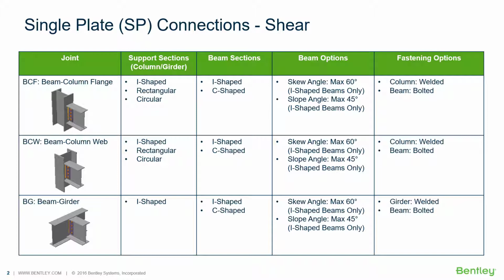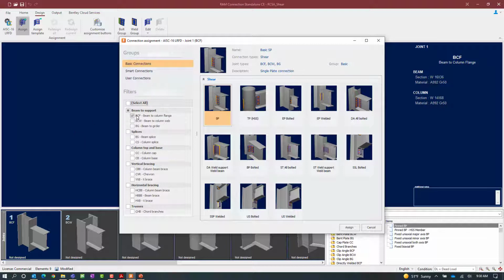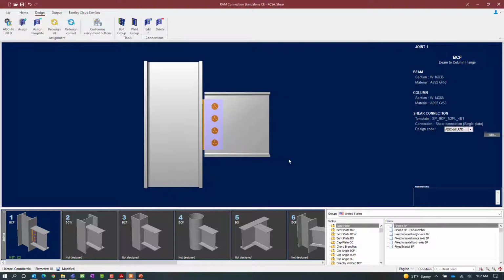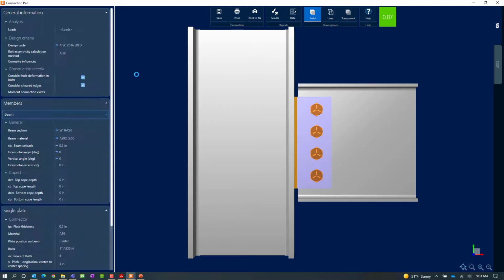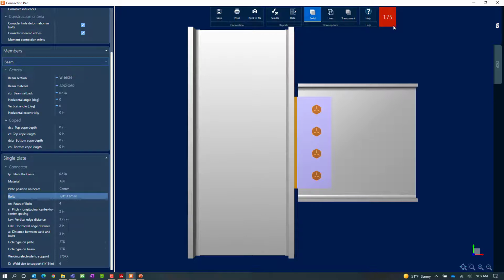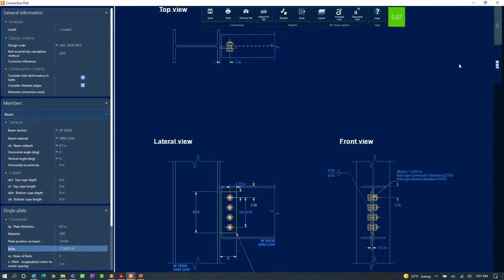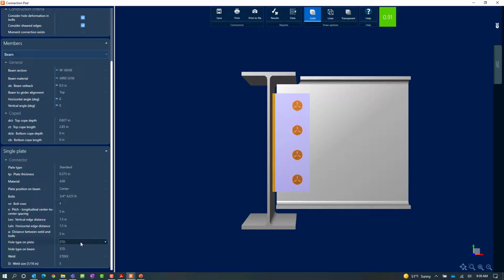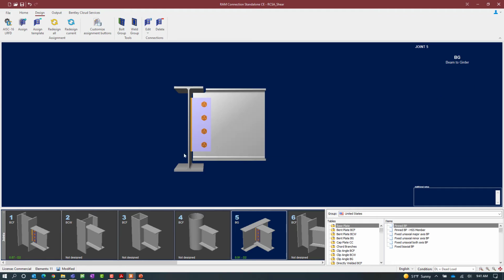Designing Single Plate (SP) Connections in RAM Connection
In this video, you will learn how to design single plate shear connections for beam-column and beam-girder joints.